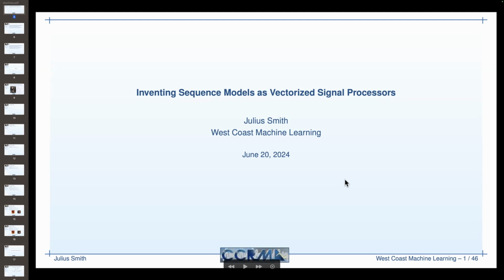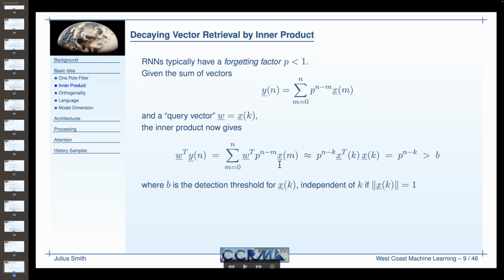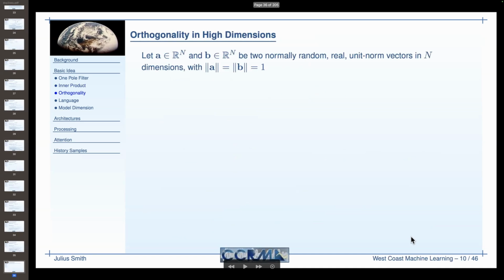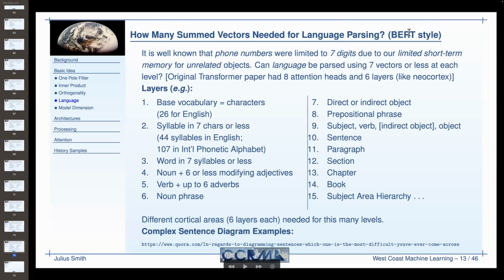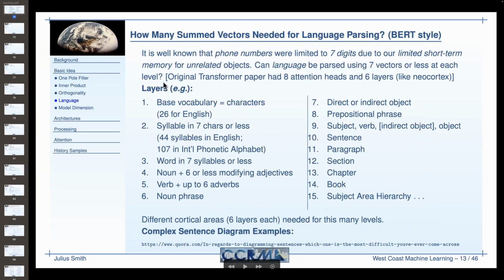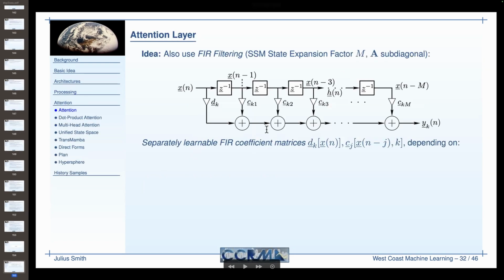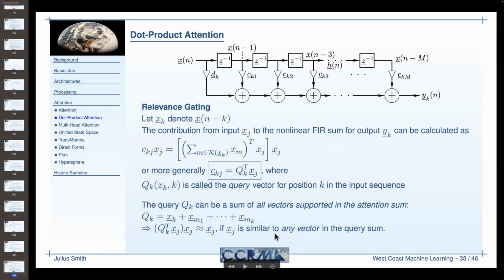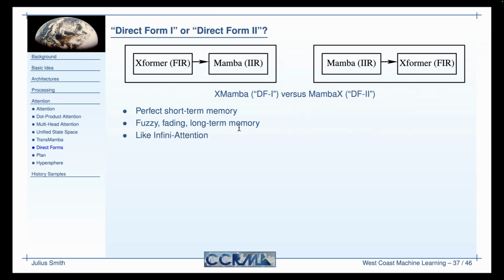Sequence Model as Signal Processing Part 3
This talk is part 3 and final part of Julius' discussion on how Signal Processing is similar to Sequence Models. This is a fascinating discussion and brings up thoughts of using techniques and tools from Signal Processing in Machine Learning and visa verse.

*Content*
00:00 Intro
02:00 One Pole Filter
04:25 Inner Product
20:28 Orthogonality
22:59 Language
47:56 Skip Connection
50:50 Attention

😊About Us